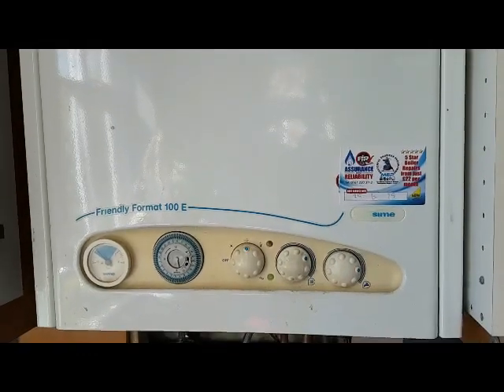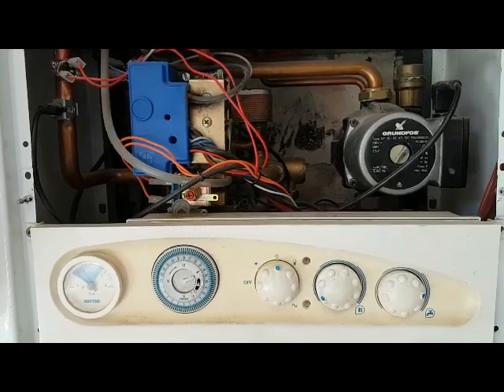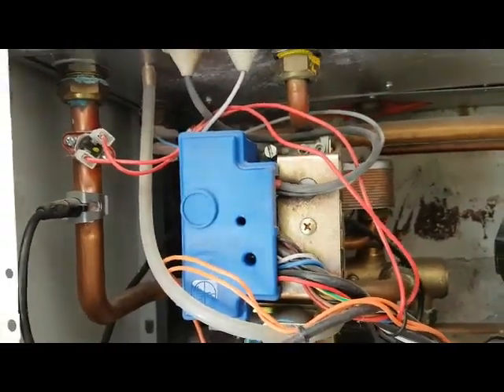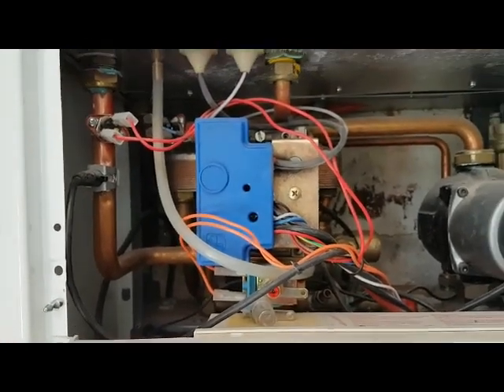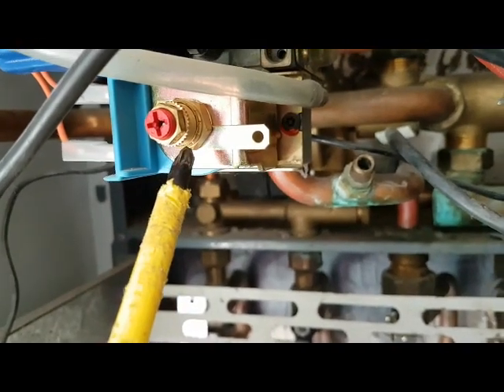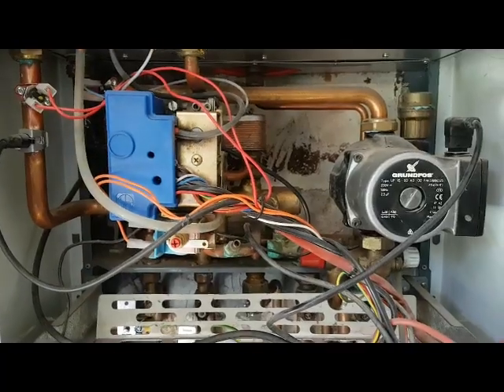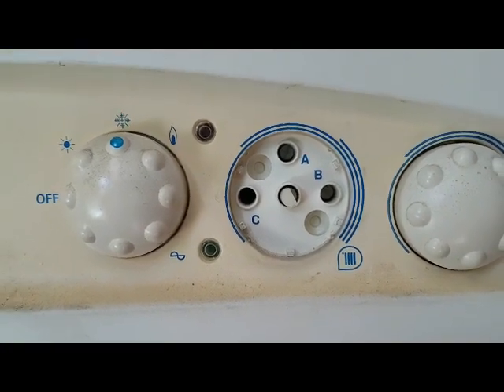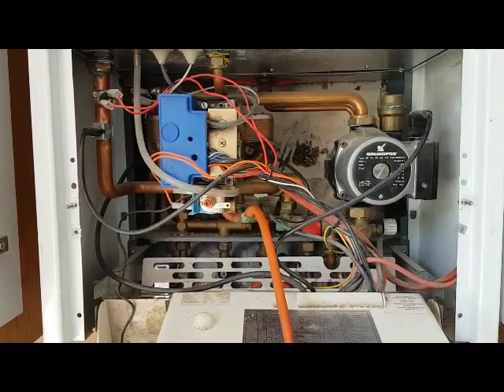Sime Format 100E Operation Sequence With. Coach Tony Morgan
If you want to improve your all-round skills in Boiler Repair, Heating Systems and Controls
It explains everything you need to know to become a Masterful Engineer.

Translated titles:
Sime Format 100E Secuencia de operaciones con. Entrenador Tony Morgan

Sime Format 100E Betriebssequenz mit. Trainer Tony Morgan

Sime Format 100E Séquence d'opération avec. Entraîneur Tony Morgan

Sime Format 100E Sequência de operações com. Treinador Tony Morgan

Sime-formaat 100E-operasionele volgorde met. Afrigter Tony Morgan

Sime Format 100E操作序列。教练托尼·摩根(Tony Morgan)

Sime-indeling 100E Bedieningsvolgorde met. Coach Tony Morgan

Sime Format 100E Sekwencja operacji z. Trener Tony Morgan

Sime Format 100E Последовательность действий с. Тренер Тони М

Sime Format 100E İşlem Sırası İle. Koç Tony Morgan